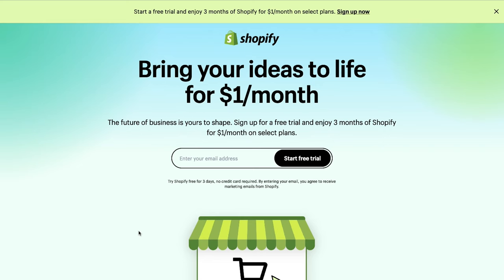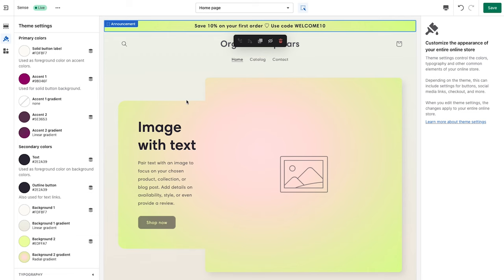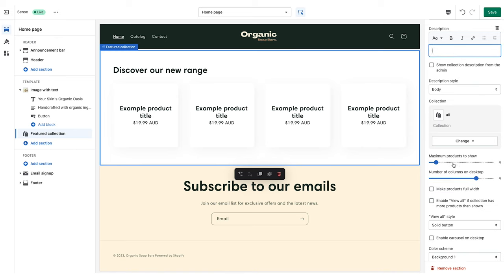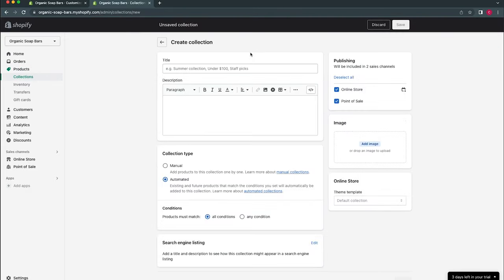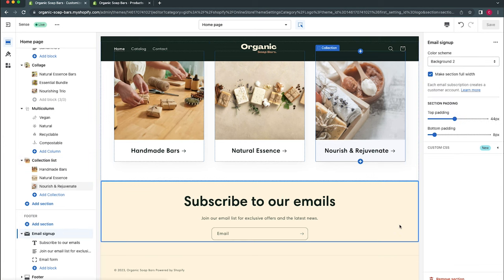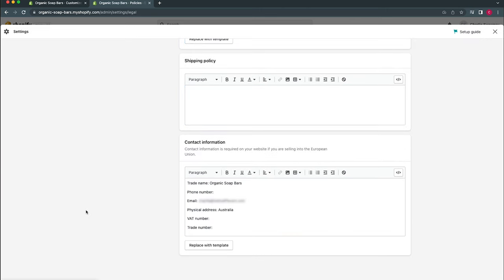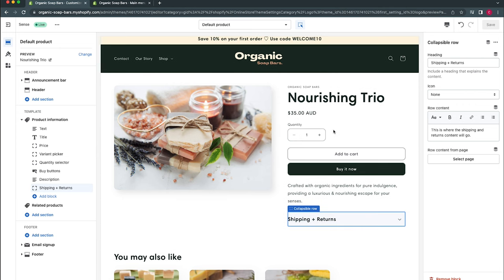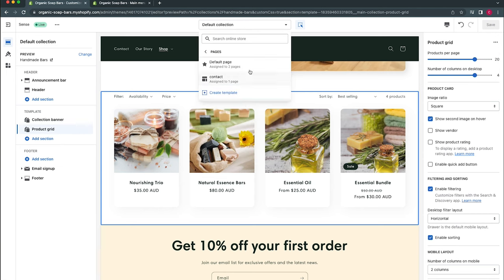How to setup a Shopify Store in 2024 | Best Shopify Tutorial for Beginners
Unlock the potential of Shopify 2.0 🛍️ with this step-by-step store setup tutorial for beginners 🛒

Learn how to set up and customise your store using the Sense Shopify theme, manage products, set up payments, and launch your store.

Timestamps:
0:00 Let's get started!
0:20 Shopify Extended Free Trial
0:32 Creating an account
1:10 Accessing your Online Store
1:25 Theme Selection
3:30 Introduction to Theme Customiser
5:20 Editing Announcement Bar
5:40 Theme Settings
8:32 Homepage Customisations
13:20 Creating a Product
18:42 Creating a Collection
21:12 Homepage Customisations (Continued)
30:14 Store Policies
32:45 Navigation Menus
33:18 Creating Content Pages
33:36 Navigation Menus (Continued)
38:30 Homepage Customisations (Continued)
39:19 Customising Product Pages
44:08 Customising Collection Pages
46:37 Editing Content Pages
48:21 Contact Page
50:02 Cart Page
50:41 Mobile Optimisation
51:32 Payment Settings
52:28 Shipping Options
54:06 Adding a Domain
55:23 Store Preferences
56:25 Pick A Plan
56:57 Remove Store Password
57:05 Review & Launch!